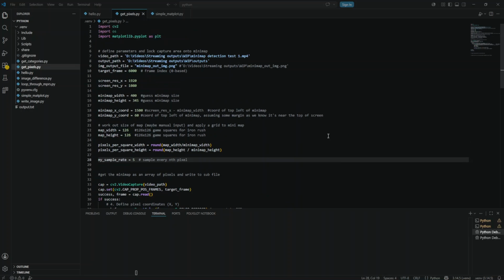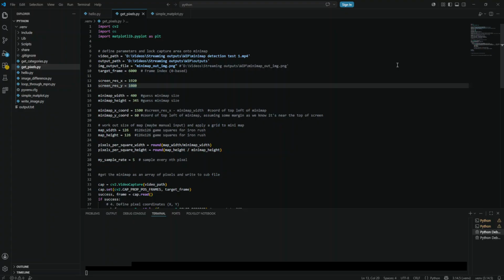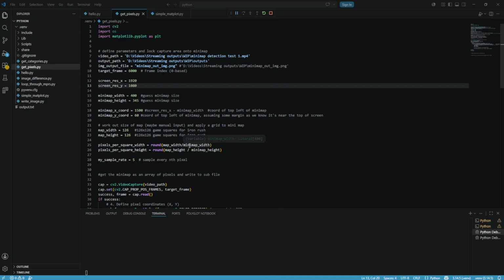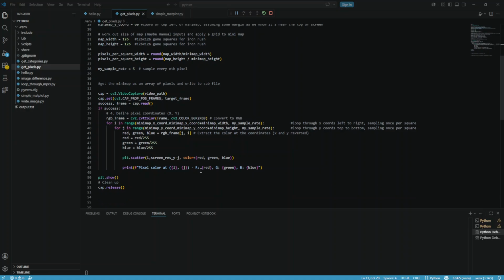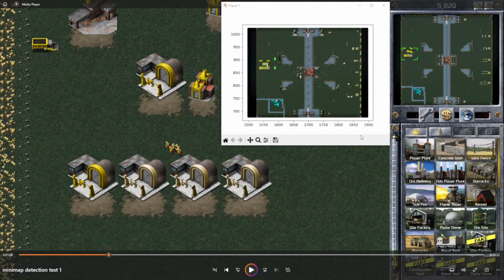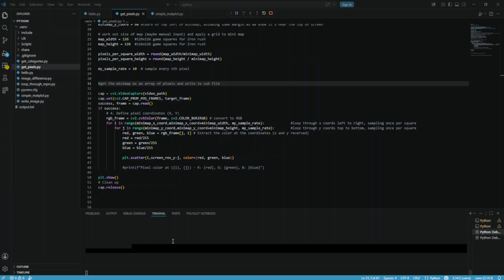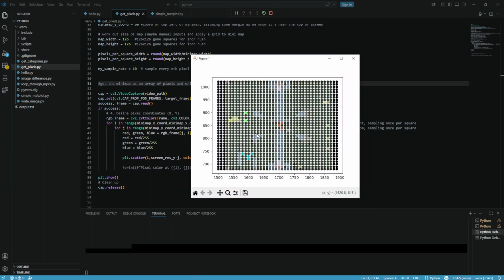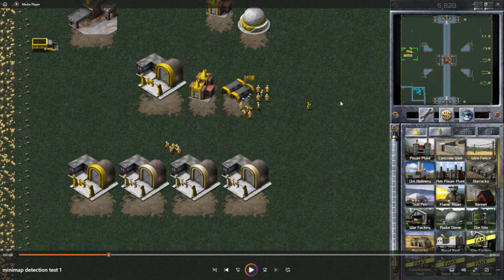Red Alert Remastered - trying to sample the mini map for replays and casting - part 1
Project I'm working on to add context to replays / casts of battles